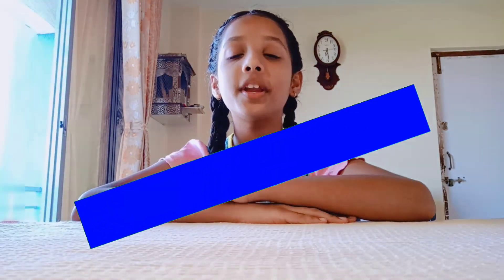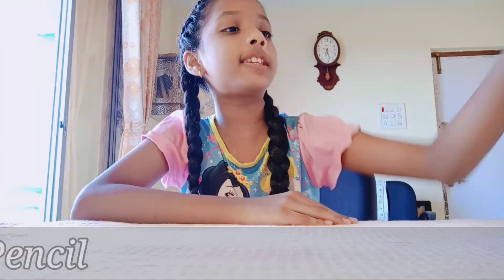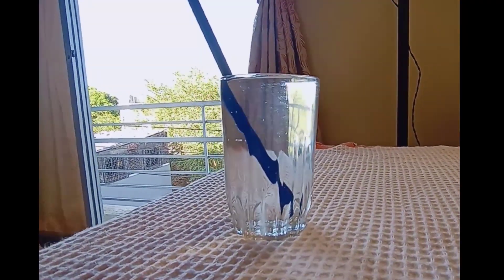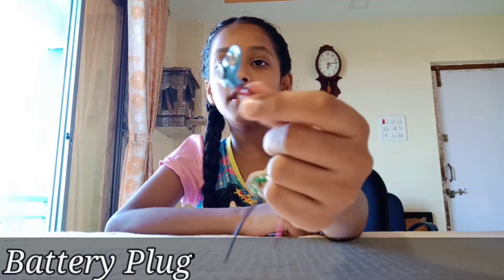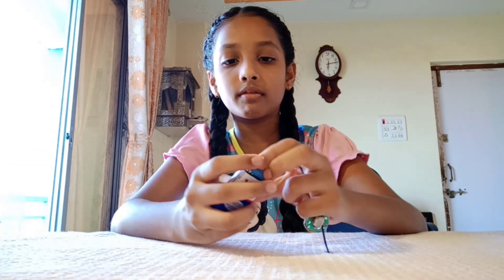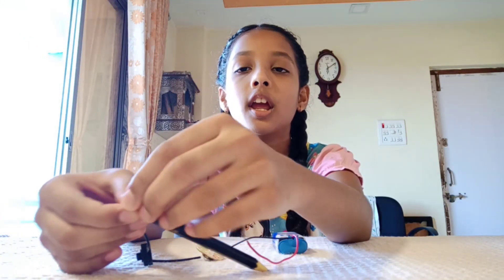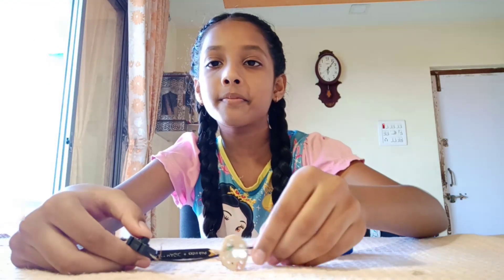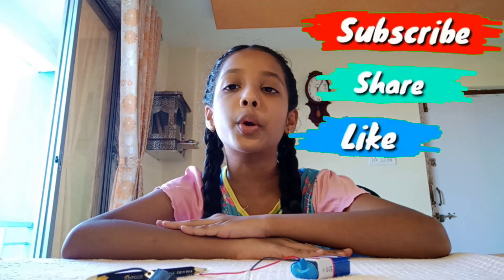Crazy 2 Easy Experiments Using Pencil ||DIY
Hello, Guys Welcome to channel. Everyday we make some easy and creative experiment that you can do at home. Today we are going to do 2 Easy experiments with pencil and some material that you have at home.
1. Cutted Pencil in Water
2. Graphite Conductor
*Please support us to complete our first 1000 subscribes.
Thanks for supporting us.